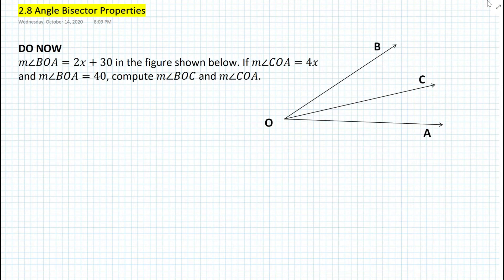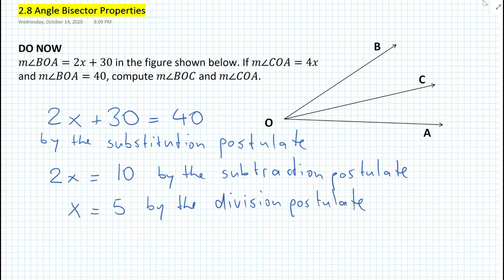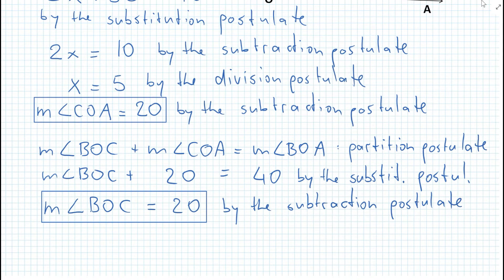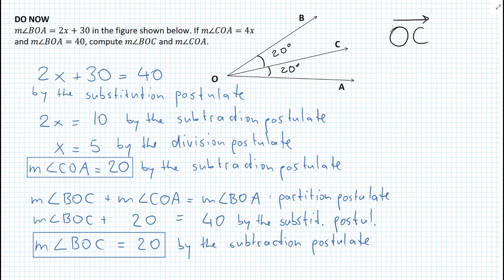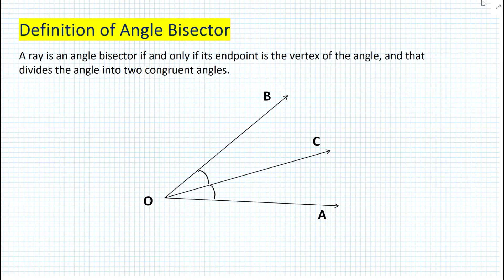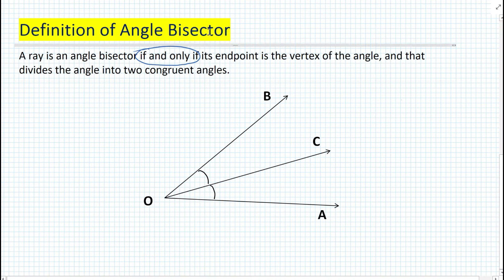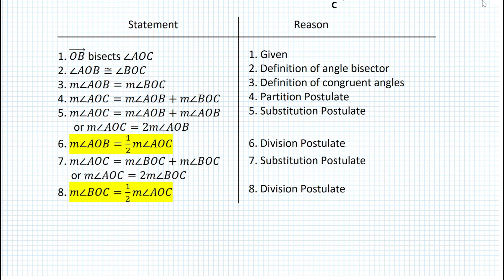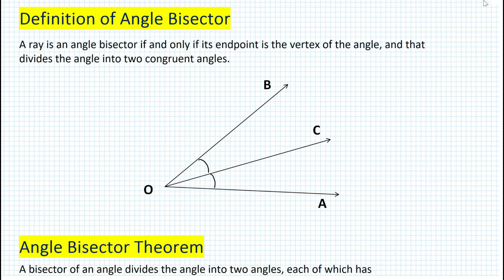Angle Bisector Definition & Theorem